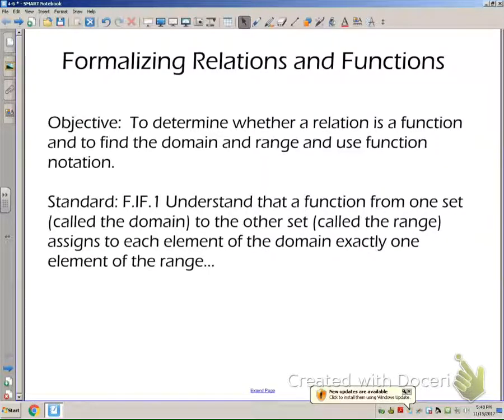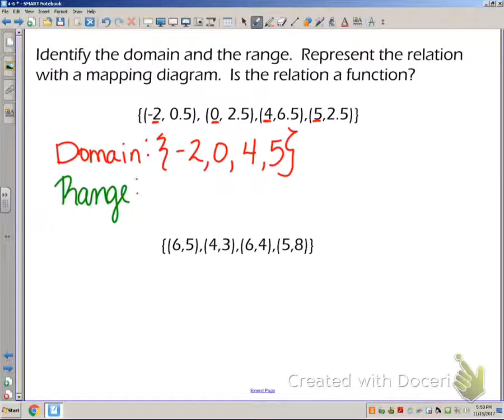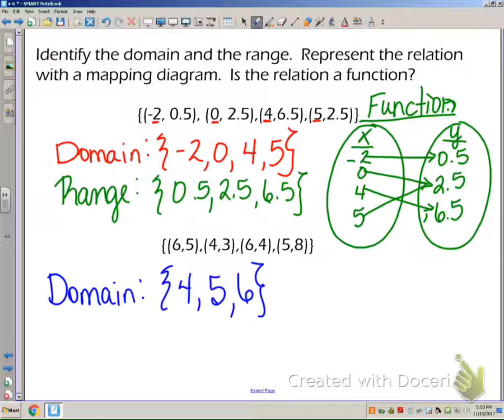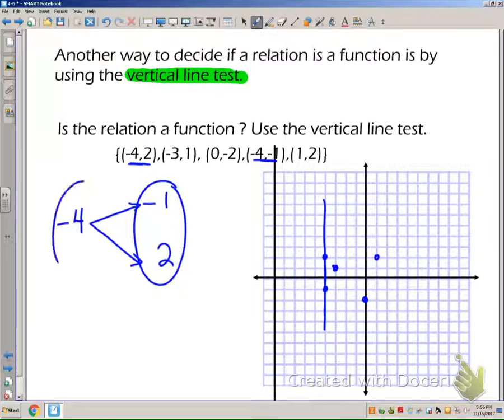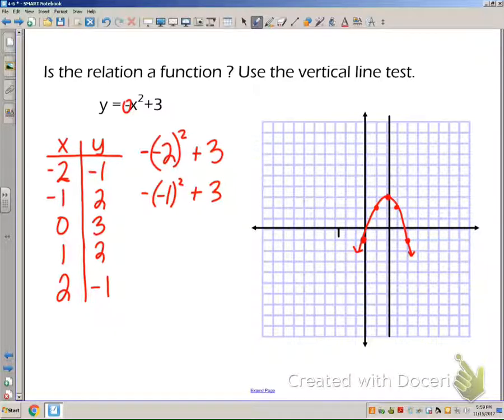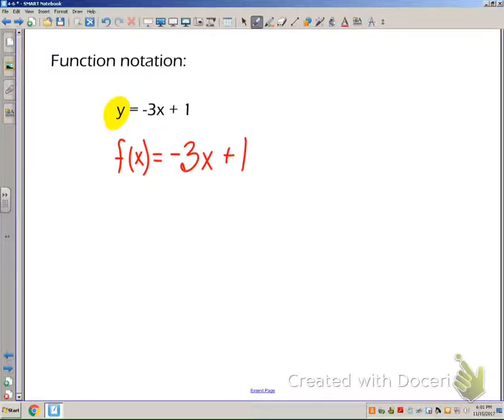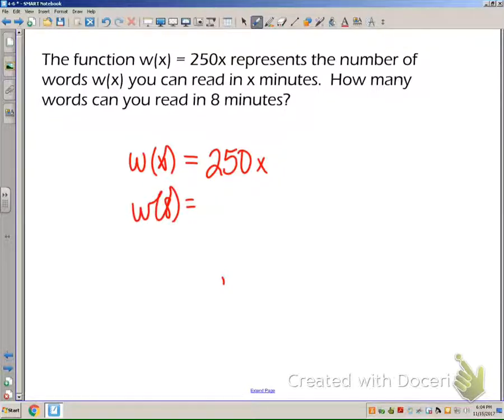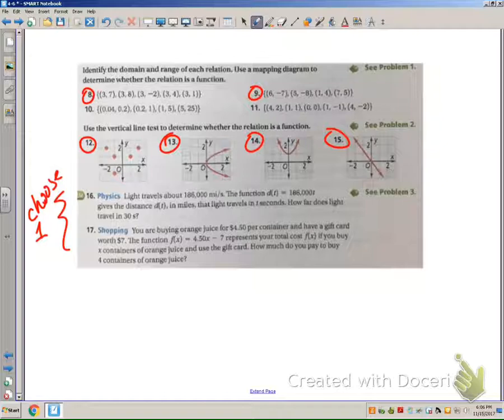4-6 formalizing relations and functions